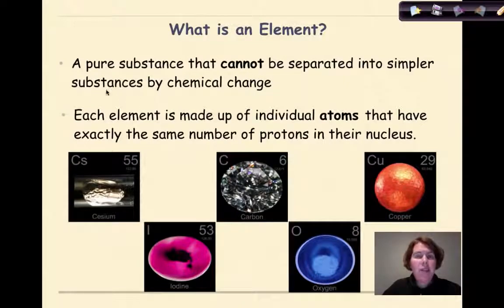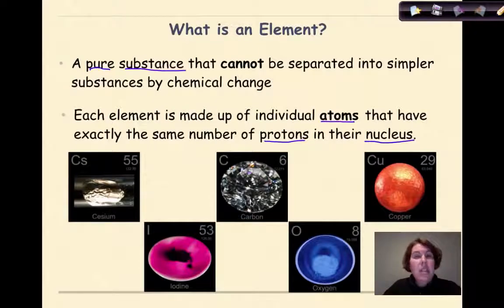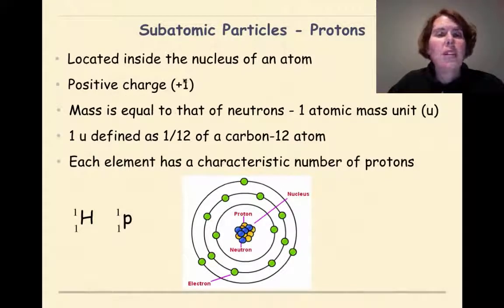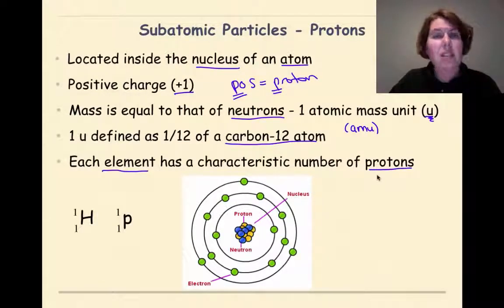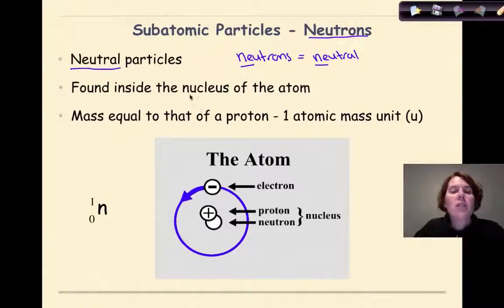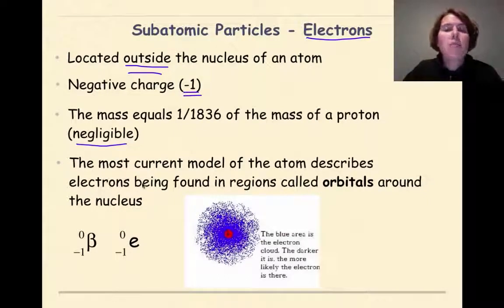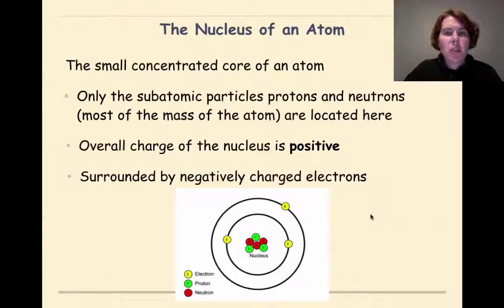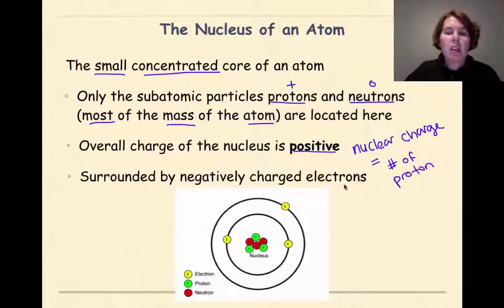Atomic Structure 1 Part 1 Subatomic Particles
Link to the video notes aligned to all sections of Atomic Structure 1:

This video introduces the concepts of an element, atom, the nucleus and the subatomic particles protons, neutrons and electrons.